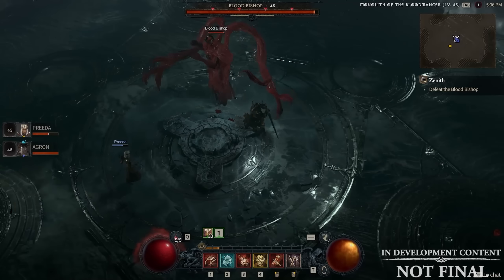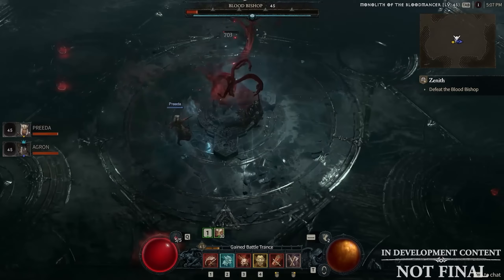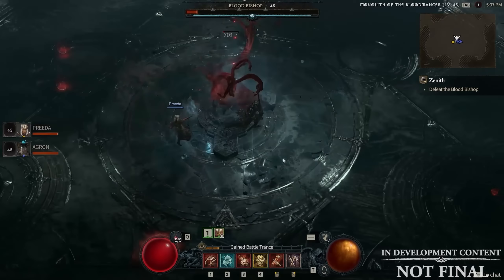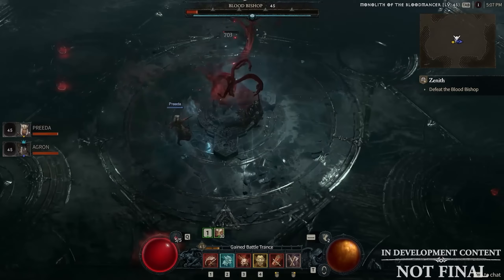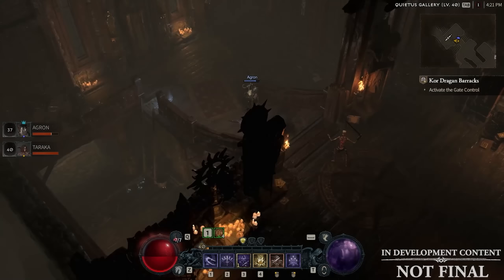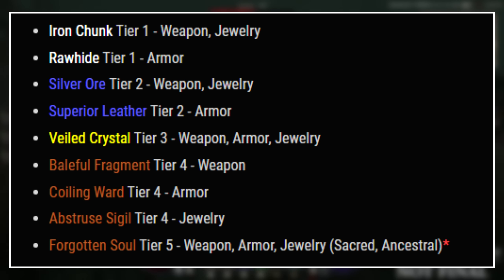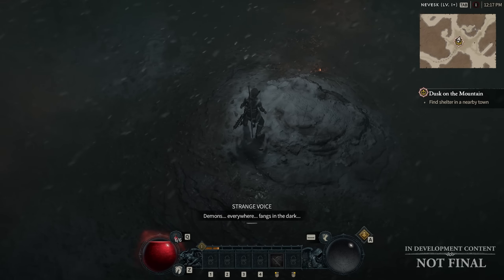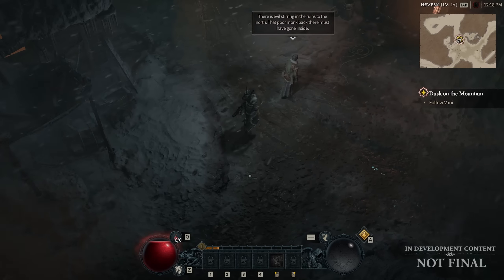Gear Modification In Diablo 4 Is INSANE! Gems, Enchanting, & More!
You're able to add sockets, add gems, upgrade gems, reroll affixes (stat roll), add legendary powers, upgrades items, and do more, to any gear pieces you find in D4. This gives a lot of options for optimizing gear into the endgame.
Intro: 0:00 - 0:12
Legendary System: 0:13 - 1:46
Codex of Power: 1:47 - 2:30
Gem System: 2:31 - 5:07
Socket System: 5:08 - 6:16
Jewelry Upgrading: 6:17 - 7:22
Gear Upgrading: 7:23 - 9:23
Enchanting System: 9:24 - 11:15
Getting BIS Gear: 11:16 - 13:48
Set Items & Runes: 13:49 - 14:49